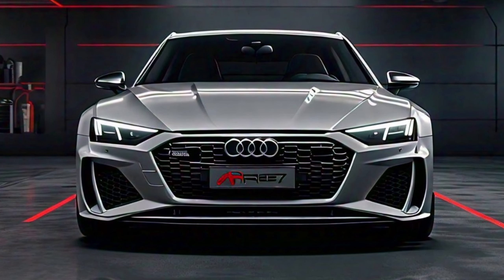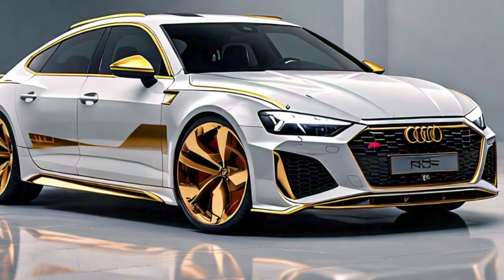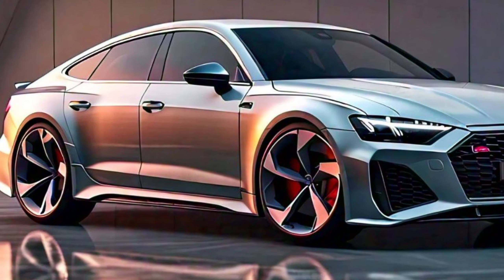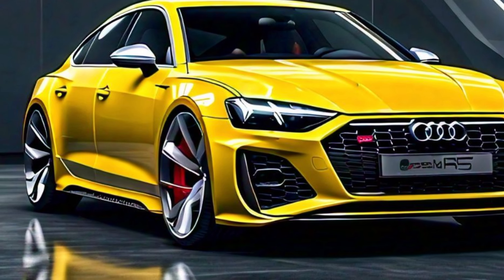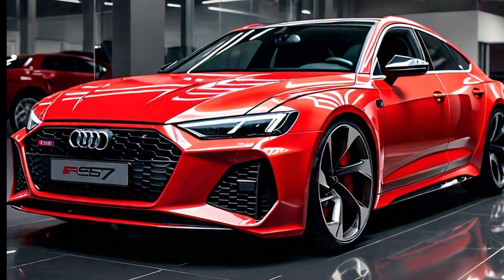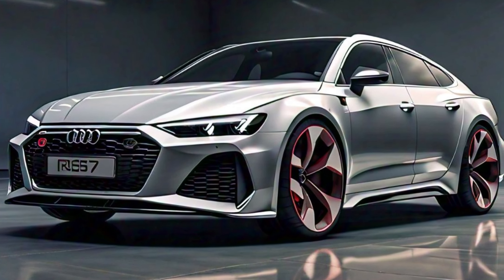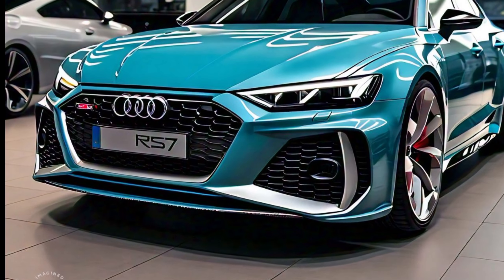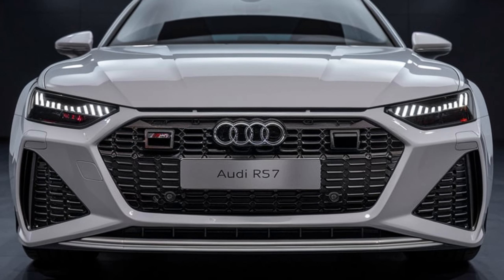2025 Audi RS7: The Perfect Blend of Power and Luxury. | MOST WATCH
2025 Audi RS7: The Perfect Blend of Power and Luxury

Description:

The 2025 Audi RS7 is a masterpiece of performance and design combining sleek aesthetics with immense power the exterior showcases Audi's commitment to innovation featuring aggressive lines and a dynamic stance the front fascia is dominated by a bold honeycomb grille flanked by sharp LED headlights which give it a menacing look the sculpted bodywork enhances aerodynamics while the wide wheel arches house large performance wheels providing a strong athletic presence the rear is equally striking with a sloping roofline leading to a sporty rear diffuser and dual oval exhaust outlets the signature LED taillights add a futuristic touch while the RS badging solidifies its place in Audi's high-performance lineup the RS7 also incorporates advanced materials such as carbon fiber to reduce weight without compromising on strength this not only boosts performance but also emphasizes its luxurious appeal overall the 2025 Audi RS7 is an embodiment of speed style and cutting-edge technology designed to thrill both on the road and the track

Cover Titles:

Audi RS7 2025 First Look
2025 Audi RS7 Exterior Design
All-New 2025 Audi RS7 Revealed
2025 Audi RS7 Performance Overview
Audi RS7 2025 Ultimate Luxury Sedan
Discover the 2025 Audi RS7
Audi RS7 2025 Full Walkaround
2025 Audi RS7 Power and Style
Audi RS7 2025 High-Performance Machine
Exploring the 2025 Audi RS7 Design